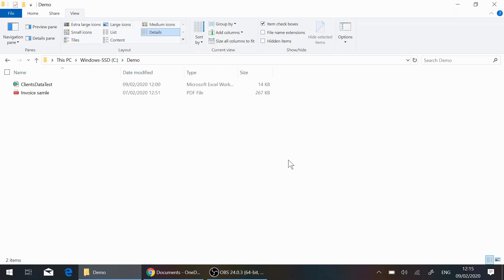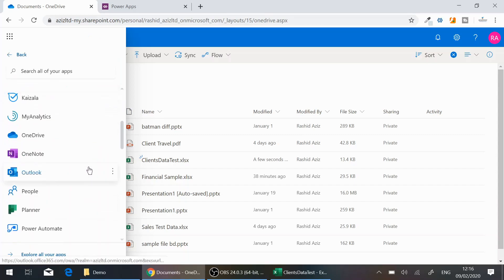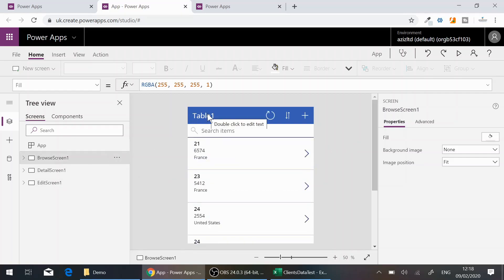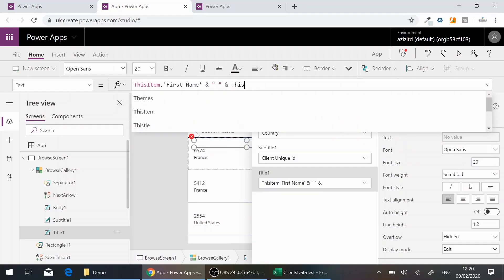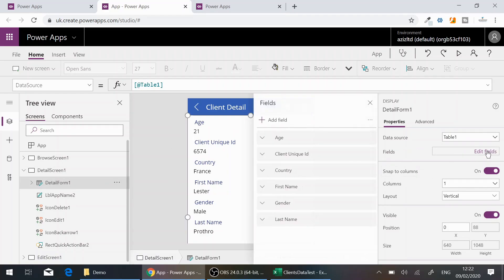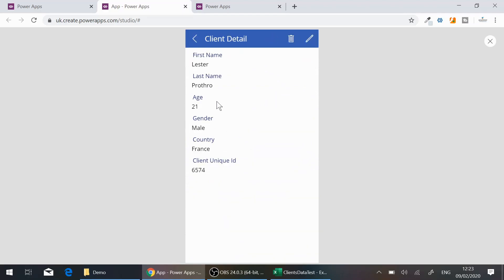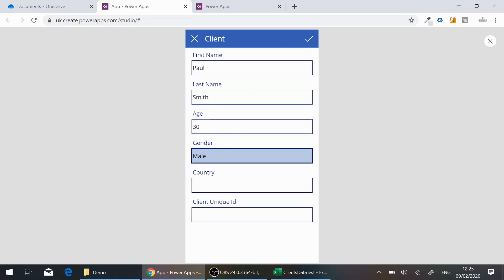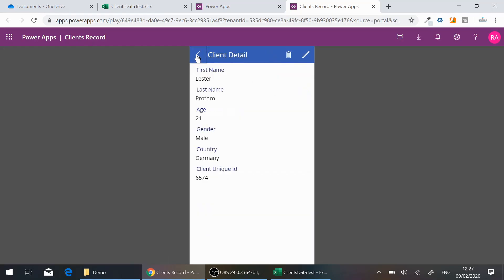Quickly Build PowerApps Application Using Excel As Data Store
This demo shows how to quickly build PowerApps application using excel As data store. I will be using Excel table as data storage and PowerApps form to do the CRUD operation on data held in excel file. This is nice and quick way to add some presentation layer to the excel sheets.